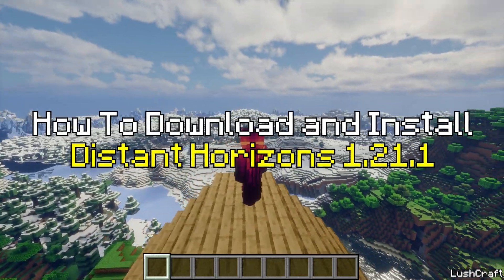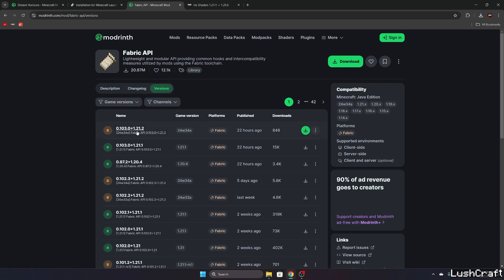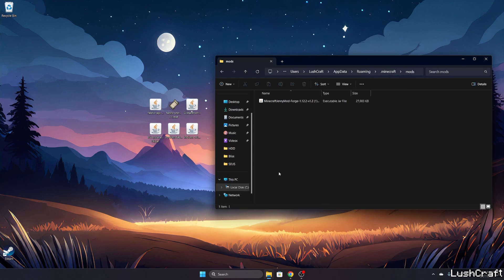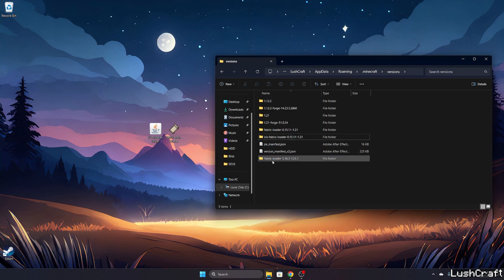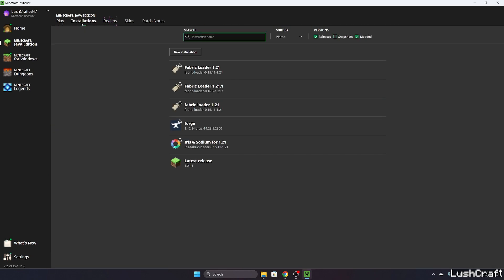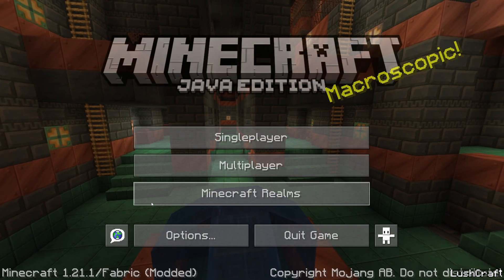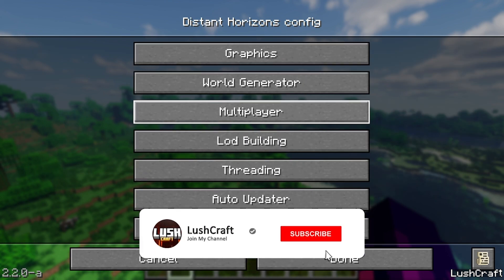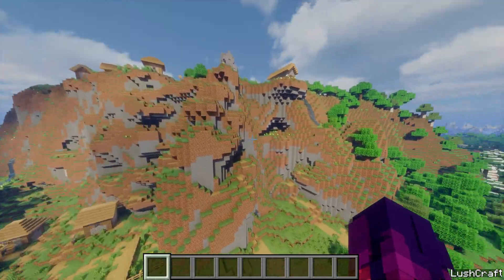How To Install Distant Horizons Mod (MINECRAFT 1.21.1)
Learn how to install the Distant Horizons Mod for Minecraft 1.21.1 with our easy step-by-step guide. This video provides detailed instructions to help you seamlessly integrate this mod into your game, enhancing your Minecraft experience with extended render distances and smoother performance. Perfect for both beginners and experienced players, our tutorial covers everything from the initial download to troubleshooting common issues, ensuring a smooth installation process.